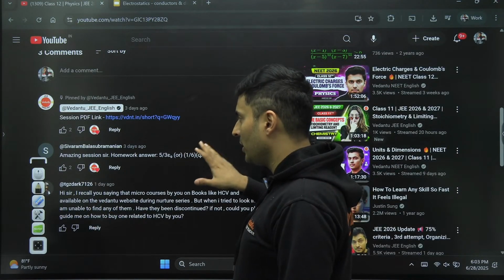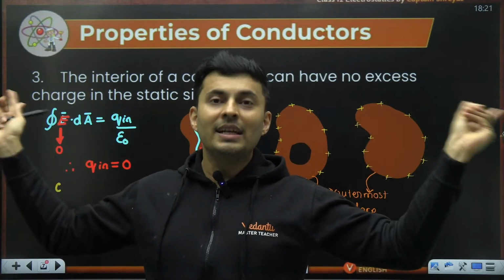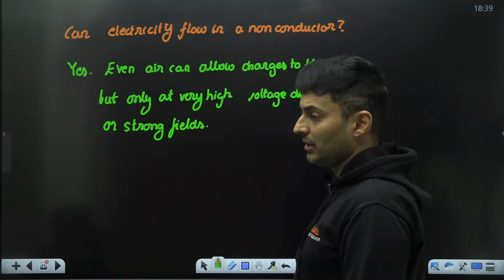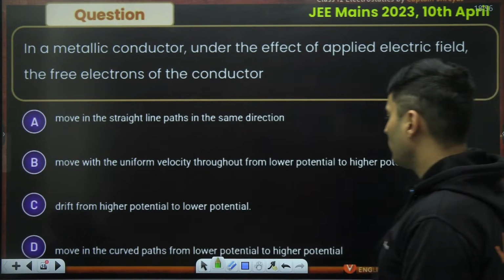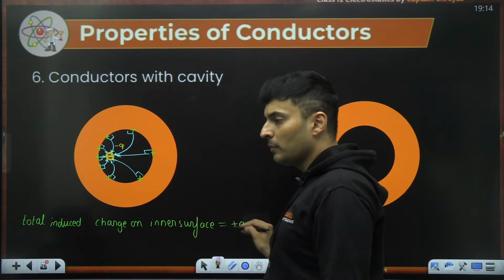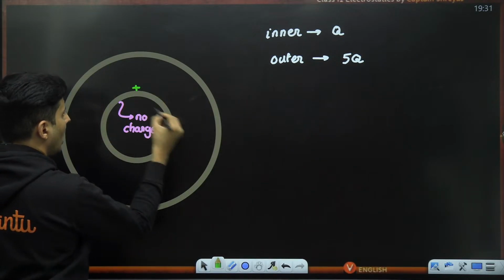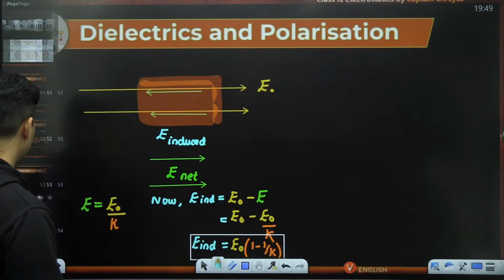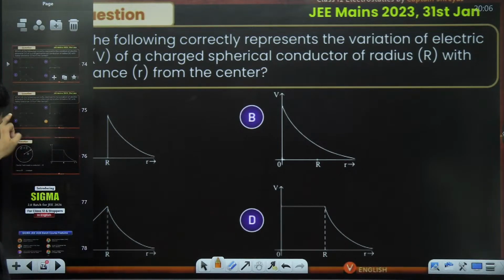Class 12 Physics | JEE 2026 | Conductors & Dielectrics | Shreyas Sir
Master the concepts of Conductors and Dielectrics with in-depth problem solving on Plates, Spherical Shells, and Solid Spheres in this Class 12 Physics session by Shreyas Sir. This video is specially designed for students targeting JEE 2026 & JEE 2027 and aligns with the NCERT Class 12 syllabus.